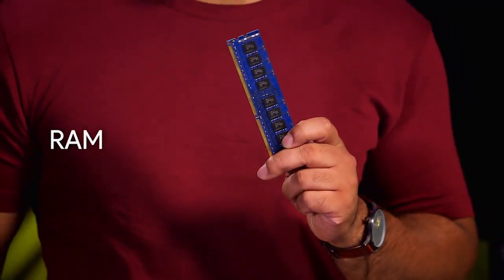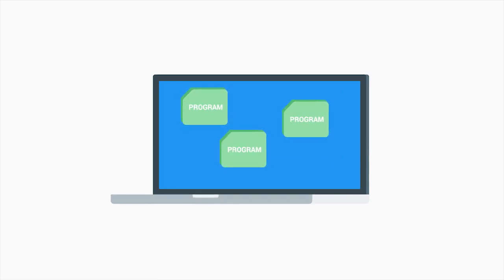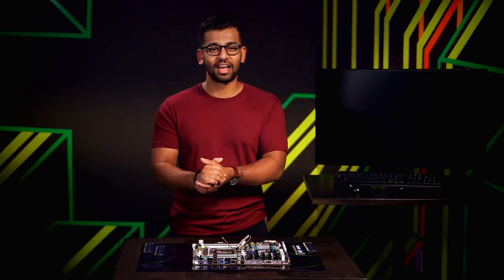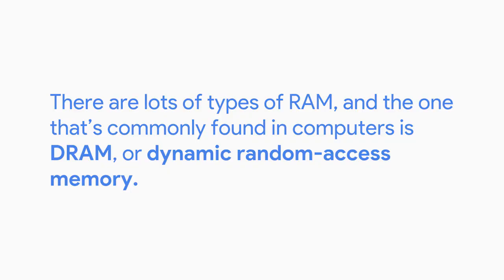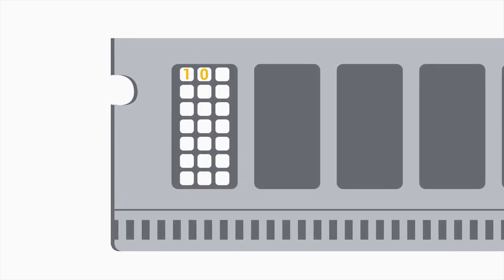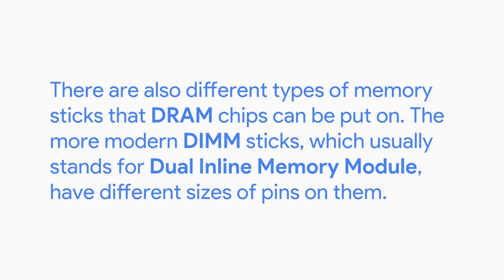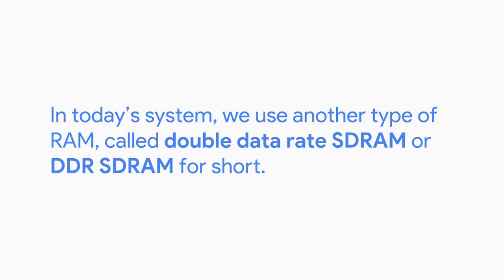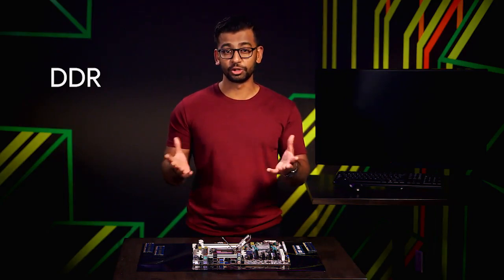What is RAM ? lecture 4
Let's talk about RAM, our computers' short term memory. We use RAM to store data that we want to access quickly. This data changes all the time so it isn't permanent. Almost all RAM is volatile, which means that once we power off our machines, the data stored in RAM is cleared. Remember that our computer is comprised of programs. To run a program, we need to make a copy of it in RAM so our CPU can process it. When you see a new phone or laptop that's says it has 16 gigs of RAM, that means it can run up to 16 gigs of programs, meaning you can run lots of programs at the same time. When you type in a document, you're using RAM. If you've ever had the misfortune of working on an important presentation of paper and losing power, you know the feeling you get when all of the work you've done is lost. It's a total bummer. This happens to anything with RAM, even video games. Have you ever gone on a long campaign without saving, then right as you get to a safe point, the power goes off on the console and all the progress you've made is lost forever? It's not fun at all. You spend the next hour or so deciding whether or not just to rage quit the game completely and start all over from scratch. Not that this happened to me or anything, that was just a friend. Anyway, all of this happens because RAM clears it's data. There are lots of types of RAM. And the one is commonly found in computers, is DRAM or dynamic random access memory. Where a one or zero is sent to DRAM, it stores each bit in a microscopic capacitor. This is either the charge or discharge represented by one or zero. These semiconductors are put into chips that are on the RAM and store our data. There are also different types of memory sticks that DRAM chips can be put on. The more modern DIMM sticks, which usually stands for Dual Inline Memory Module, have different sizes of pins on them. I should call out, we don't really buy RAM based on the number of DRAM chips they have. They are labeled by the capacity of RAM on a stake, like an 8 gig stick of RAM. After DRAM was created, RAM manufacturers build something called SDRAM which stands for Synchronous DRAM. This type of RAM is synchronized to our systems' clock speed allowing quicker processing of data. In today's system, we use another type of RAM, called double data rate SDRAM, or DDR SDRAM for short. Most people refer to this RAM as DDR, even shorter. There were lots of iterations of DDR, from DDR1, DDR2, DDR3 and now, DDR4. DDR is faster, takes up less power, and has a larger capacity than earlier SDRAM versions. The latest version, DDR4, is the fastest type of short term memory currently available for your computer. And faster RAM means that programs can be run faster and that more programs can run at the same time. Keep in mind that any RAM sticks you use need a compatible motherboard with a different number of pins aligned with the motherboard RAM slots. Just like with the CPU, make sure that your motherboard is compatible with any RAM sticks that you buy. Up next, we'll take a deep dive into motherboards.